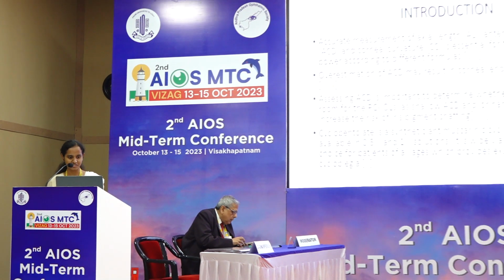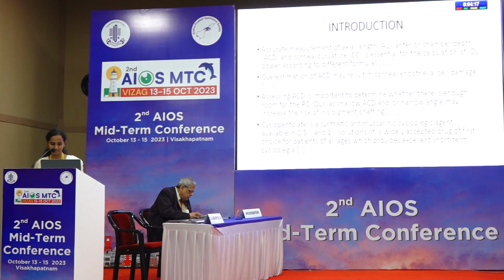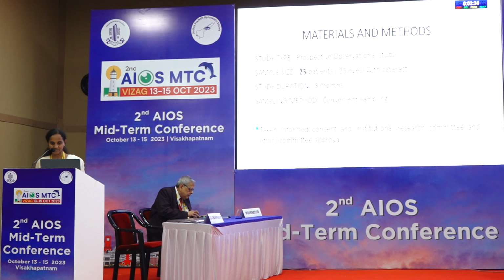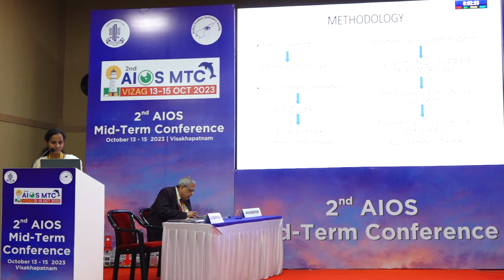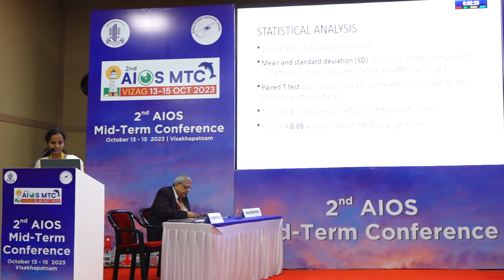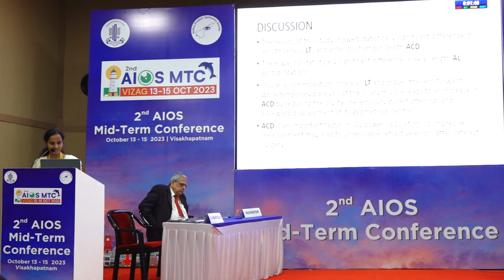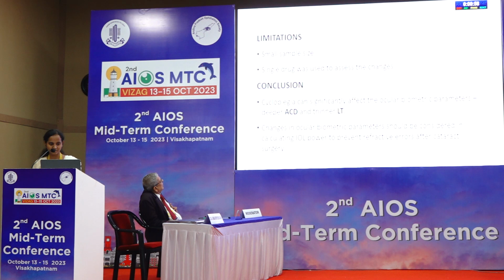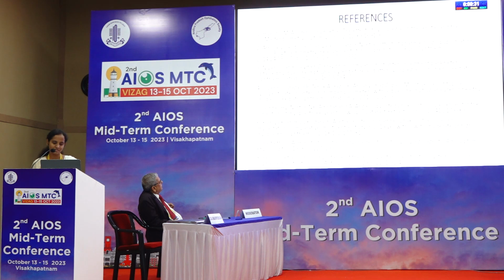AIOCMTC2 2023 Freepaper Optics Refraction Contact Lens FP95 EFFECT OF CYCLOPENTOLATE ON OCULAR BIOME